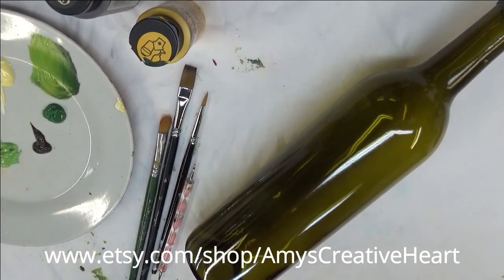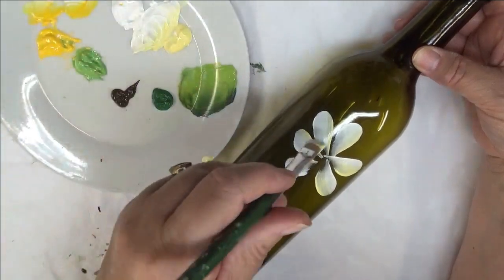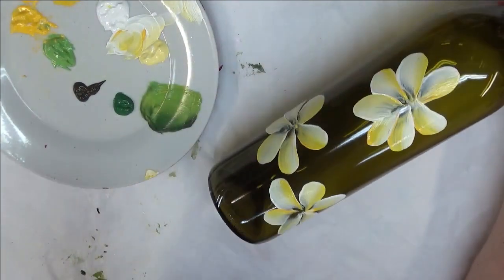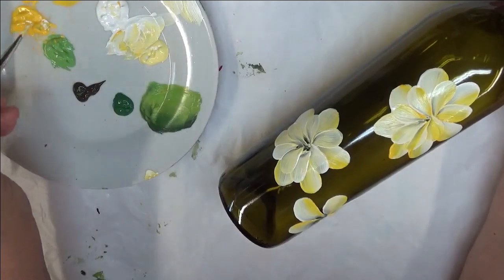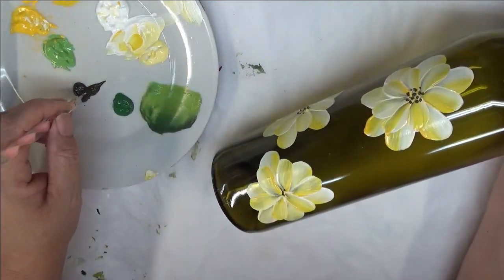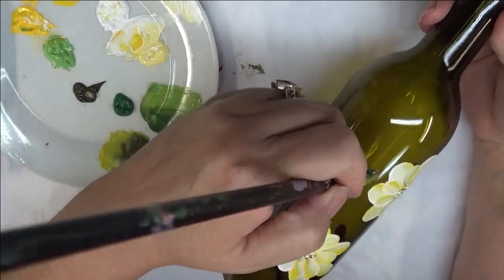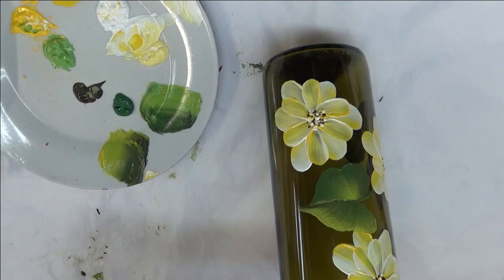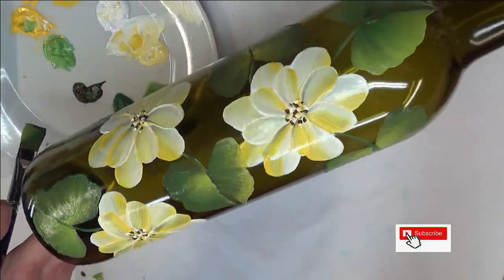SIMPLE WINE GLASS BOTTLE CRAFT IDEAS | Glass Bottle Painting | Beginner | Aressa1 | 2020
This video will show simple wine class bottle craft ideas. My glass bottle painting is great for beginners. My channel is a place for you to view easy painting tutorials.  Gather your friends, even if you have to do it via Zoom, and paint.  Come paint and create with me!

FolkArt Enamel Glass & Ceramic Paint in Assorted Colors (2 oz), 4001, Wicker White

Amagic 9Pcs Flat Tipped Brushes with Case for Acrylic Oil Watercolor, Artist Professional Painting Kits with Synthetic Nylon Tips, Long Wood Handle

Wicker White
Fresh Foliage
Classic Green
Real Brown
Pale Yellow
Moon Yellow

Amazon

10 Flat Brush

Hofcraft

10 Filbert Brush

Wondershare Filmora9